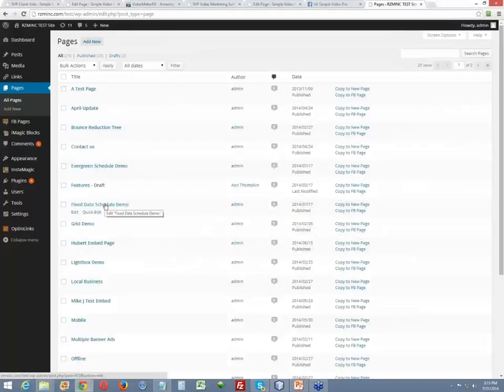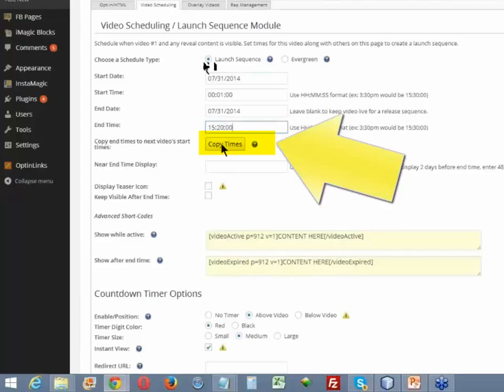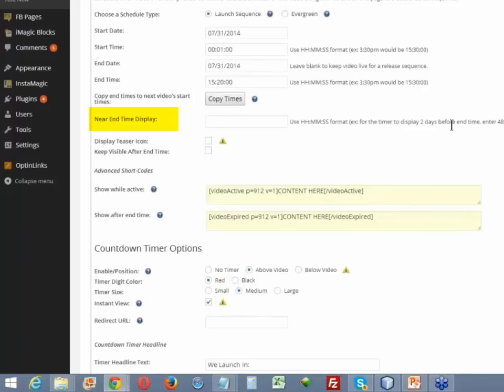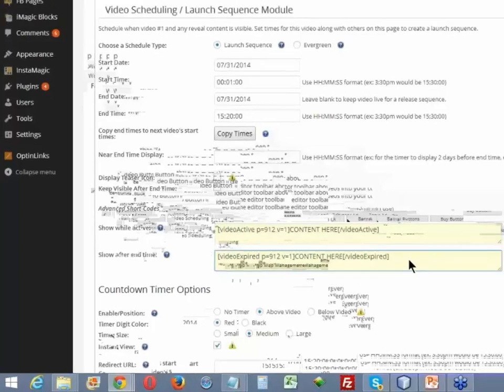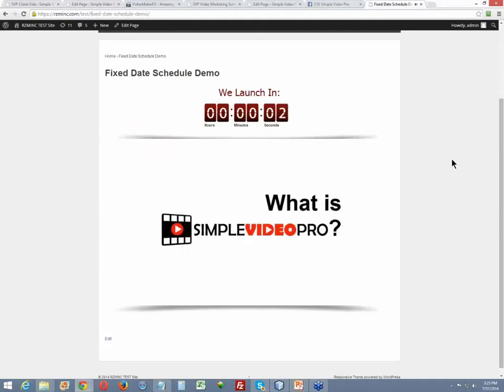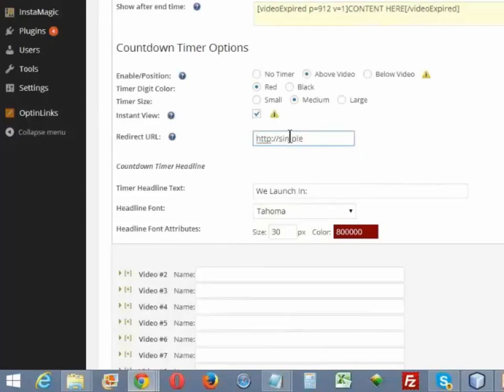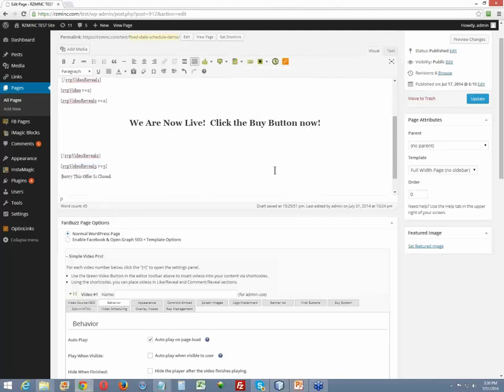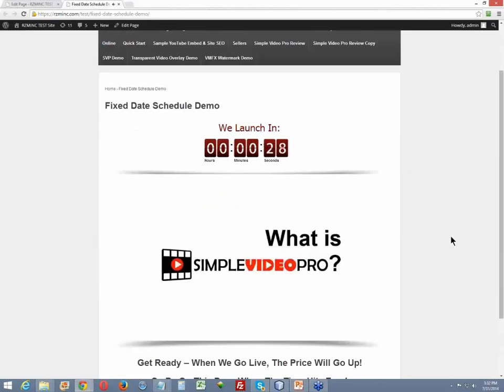020a Scheduling Module Part 1 Fixed Date